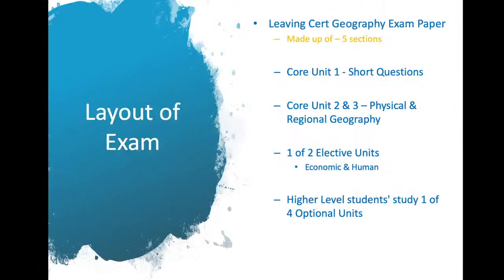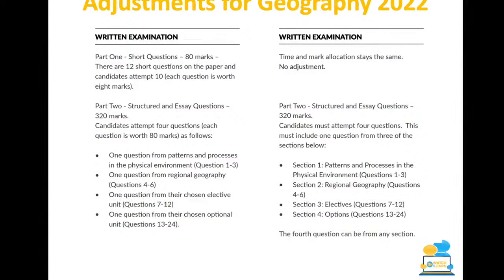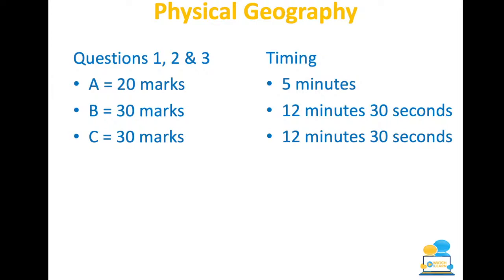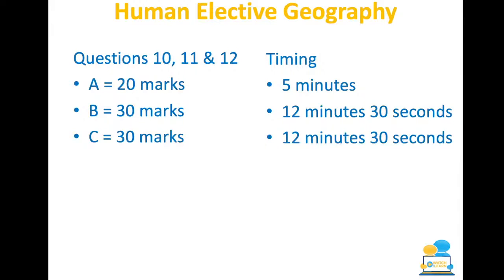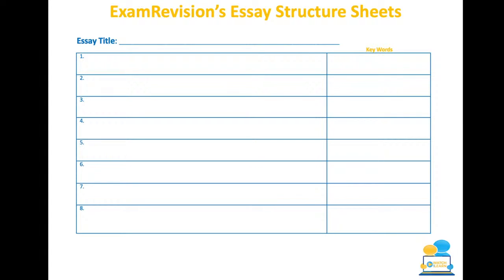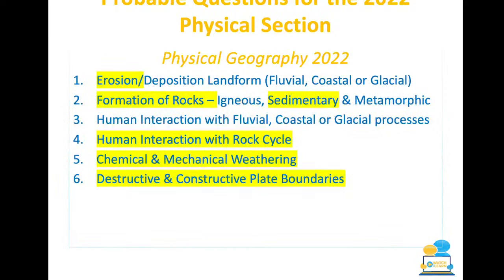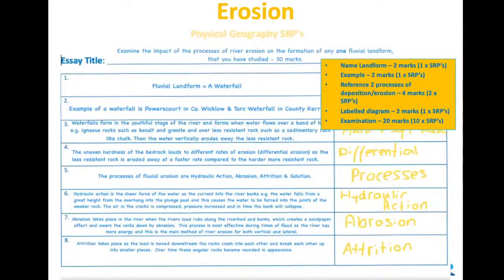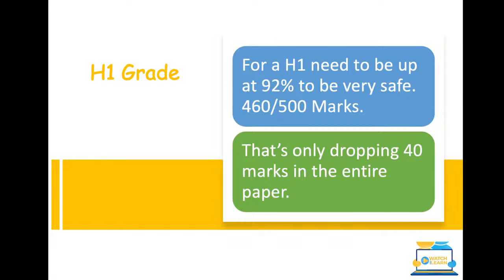SaturdaySession - Geography Revision - Leaving Cert Geography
This SaturdaySession will look at Leaving Cert Geography with a focus on exam technique, the exam paper and exam structure.

Live Session - Leaving Cert Geography! A Leaving Certificate SaturdaySession for Geography for Higher Level students!

Learn 🤓 Challenge❓Success🏆